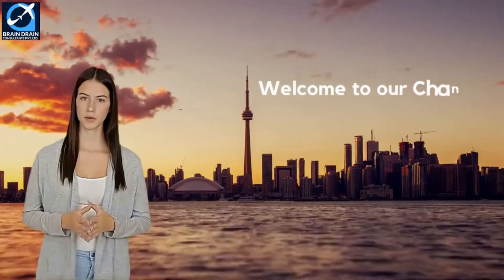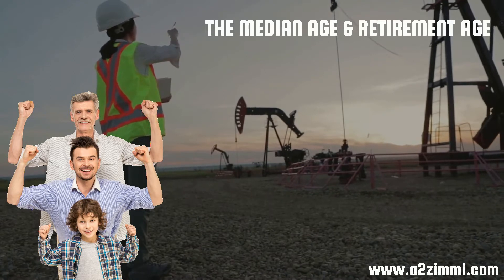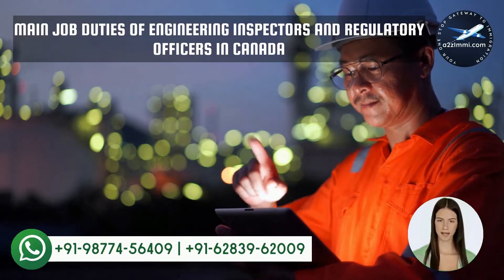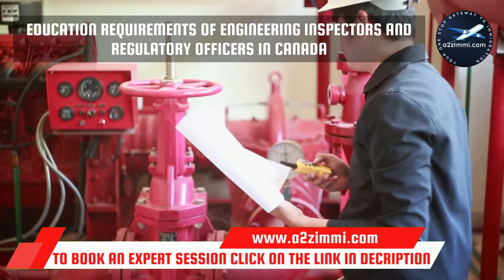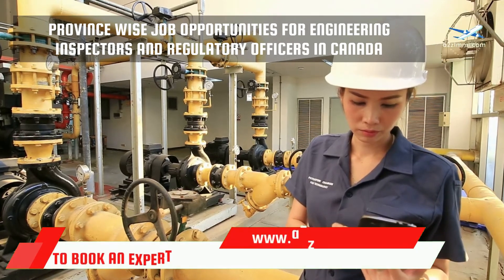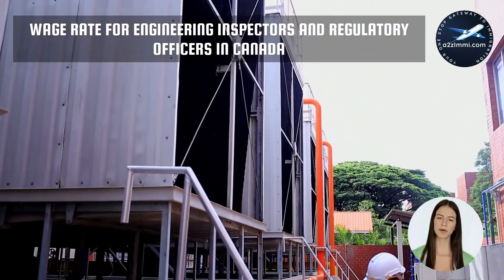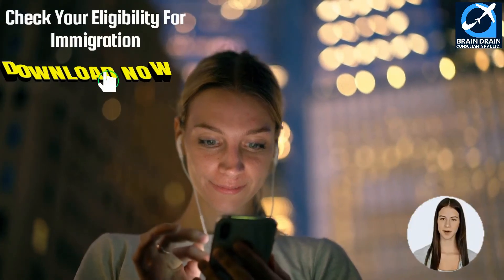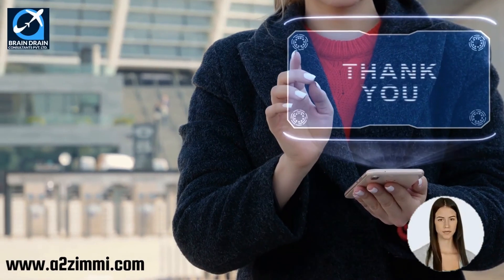Engineering Inspector & Regulatory Officer OPTIONS FOR CANADA IMMIGRATION | STUDY, WORK & PR DETAILS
VIDEO DESCRIPTION: Engineering Inspectors And Regulatory Officers OPTIONS FOR CANADA IMMIGRATION | STUDY, WORK & PR DETAILS, video is for all the Engineering inspectors and regulatory officers, willing to migrate to Canada.

PROFILE DESCRIPTION: Engineering inspectors and regulatory officers engineering inspectors and regulatory officers inspect transportation vehicles such as aircraft, watercraft, automobiles and trucks and weighing and measuring devices such as scales and meters as well as industrial instruments, processes and equipment for conformity to government and industry standards and regulations. They are employed by government agencies and in the private sector.

Main topics covered in the video are as follows:
0:00:00 Introduction
0:02:15 What is the Profile Description of Engineering inspectors and regulatory officers for Canada Work Permit or PR?
0:03:21 What are the main job duties for Engineering inspectors and regulatory officers in Canada?
0:04:20 What are the education requirements to work as Engineering inspectors and regulatory officers in Canada?
0:05:18 What are the skills needed for Engineering inspectors and regulatory officers in Canada?
0:05:58 What are the License Requirements in Canada for working as Engineering inspectors and regulatory officers?
0:06:36 What is the Job openings for Engineering inspectors and regulatory officers in Canada. Which province has the maximum count of job openings for Engineering inspectors and regulatory officers in Canada?
0:07:32 What is the weekly wage rate for Engineering inspectors and regulatory officers in Canada?
0:08:43 What are the job titles used for Engineering inspectors and regulatory officers in Canada?
0:09:56 Which are the visa options to get Permanent residency or work visa for Engineering inspectors and regulatory officers?
0:10:18 Who is the best immigration consultant for filing Canadian Permanent residency, Work Visa or Study Visa?